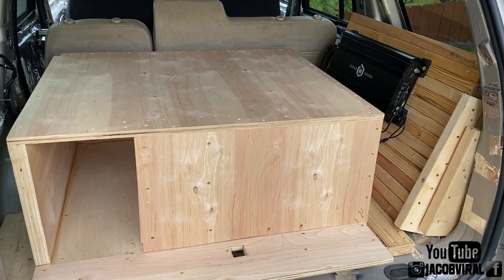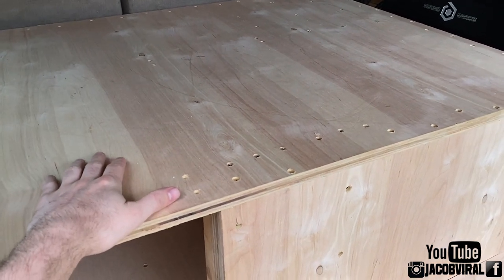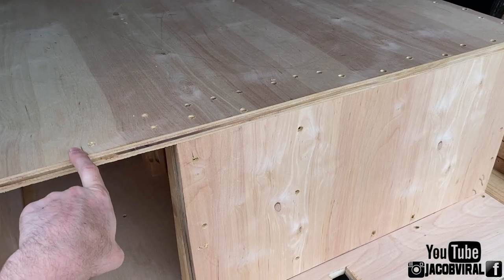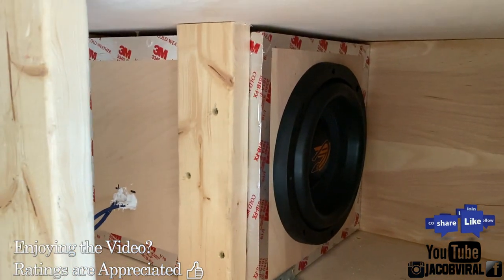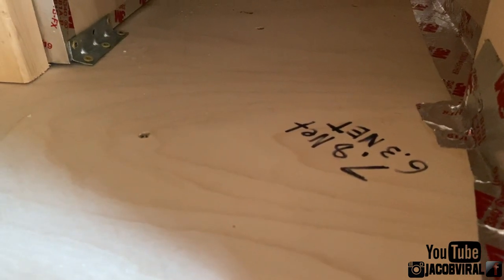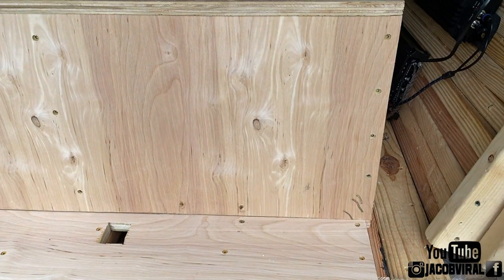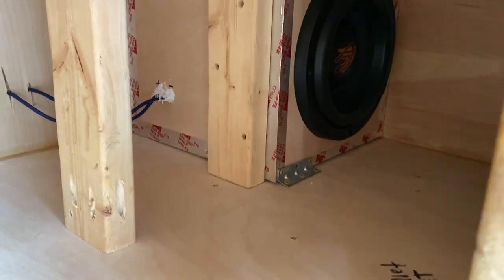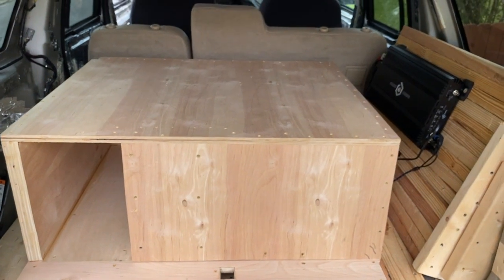I MADE A 4TH ORDER BOX FOR MY SINGLE 10" SUBWOOFER BUILD!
HUGE BUILD UPDATE with my NEW Custom 4th Order Bandpass Box I built for my 10 inch Subwoofer Box Build.

Videos Uploaded Daily at 6PM EST! Don't Miss out!

Head Unit
Voltage Meter
0 Gauge Wire
Speaker Wire
Fuse Block
Amp Fan
Big 3 Kit